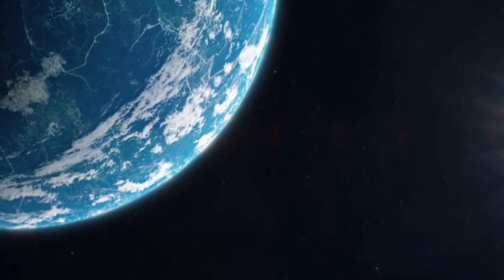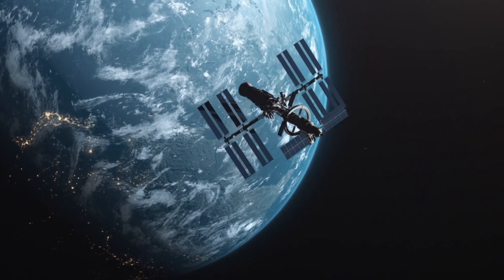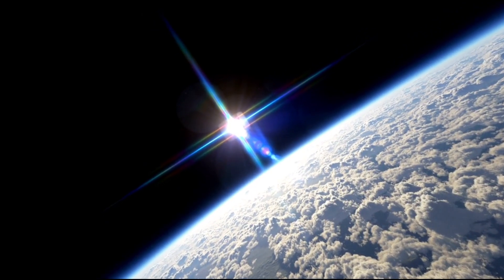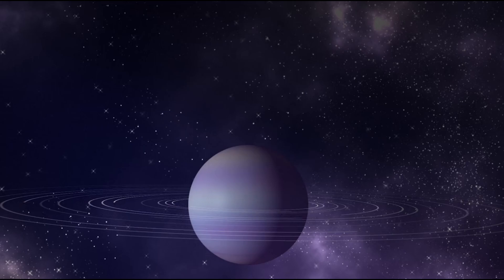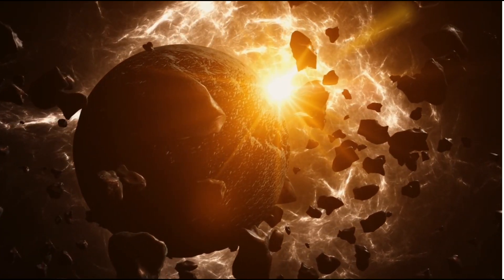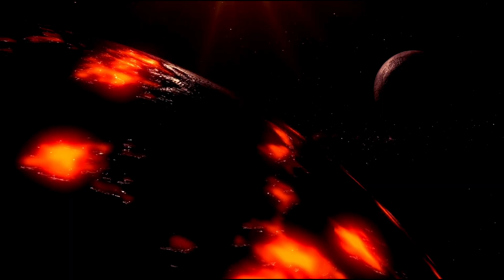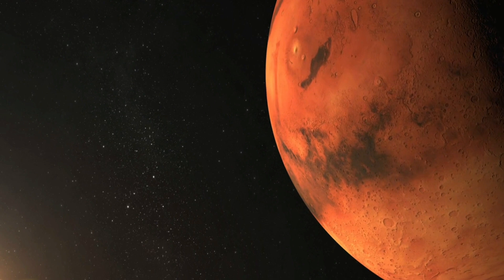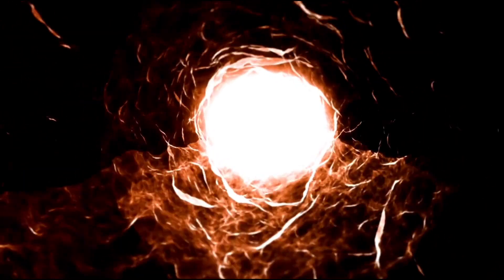Betelgeuse Supernova Could Light Up the Entire Night Sky Soon!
"Betelgeuse Supernova: Could This Cosmic Explosion Impact Earth?"

Description:
Betelgeuse, the massive red supergiant in the Orion constellation, has been dimming and brightening in recent years, sparking speculation about an imminent supernova. Could this cosmic explosion pose a threat to Earth? Scientists are closely monitoring this stellar giant, as its eventual fate may lead to one of the most spectacular celestial events visible from our planet. Watch now to explore the potential consequences of Betelgeuse’s explosive demise!